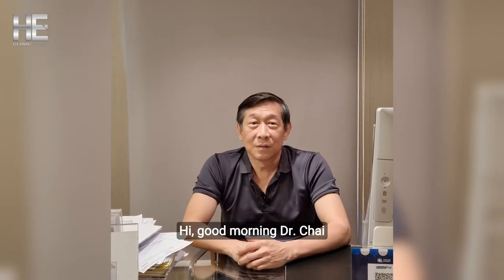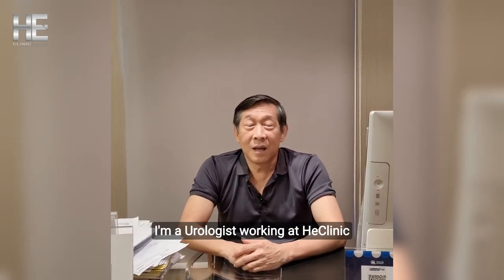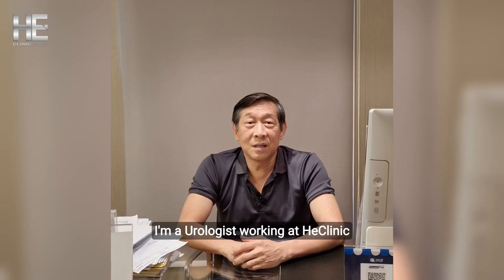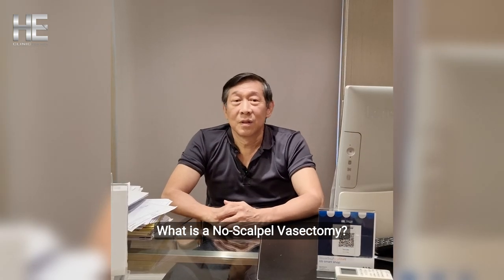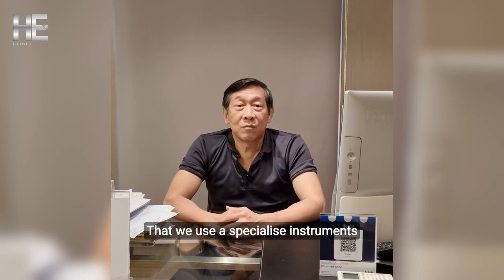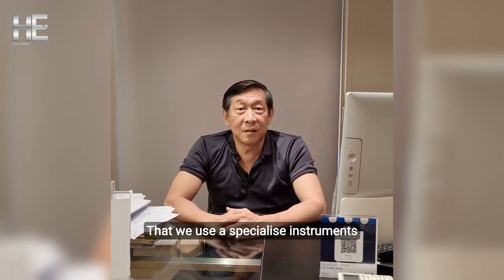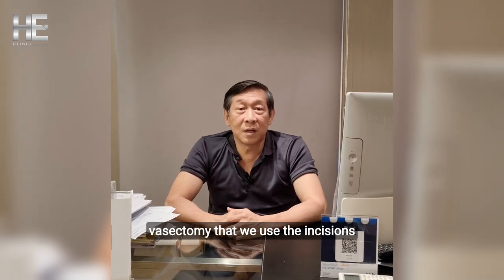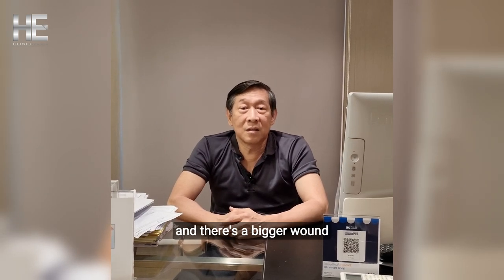No-Scalpel Vasectomy With Dr. Chai | He Clinic Bangkok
WELCOME TO HE CLINIC BANGKOK THAILANDS FIRST Men’s Health & Lifestyle Clinic. We are a full-service men's aesthetic & lifestyle clinic that specializes in penis enhancement.

We are located at Thong Lor building at 90 Thong Lor Soi 2 in Khlong Tan Nuea, Watthana, Bangkok.

We are open Tuesday through Sunday from 10 a.m. to 8 p.m.